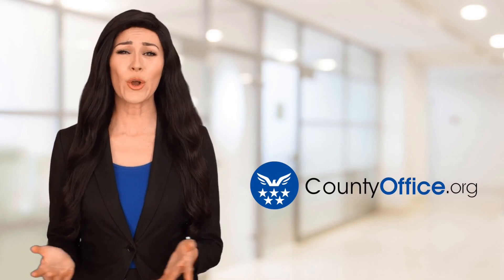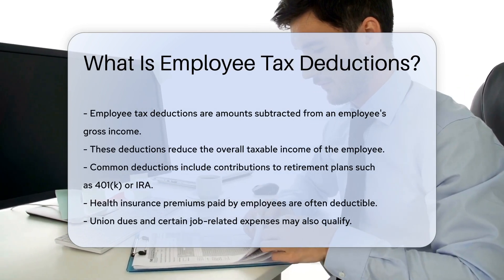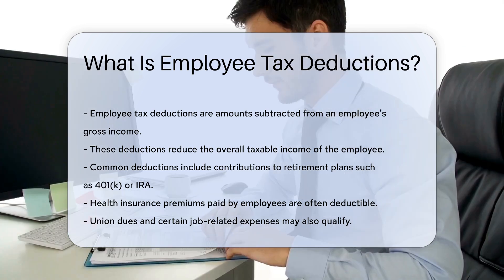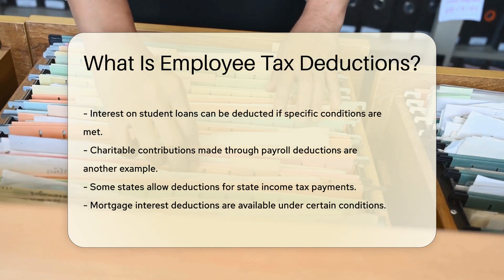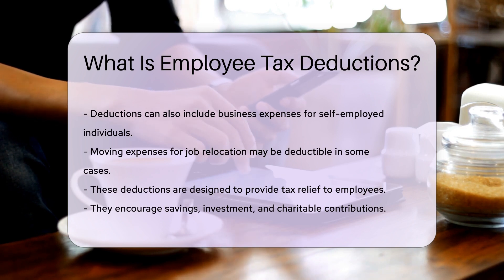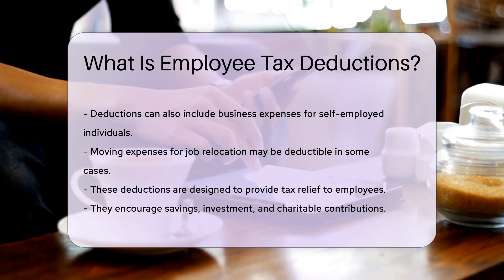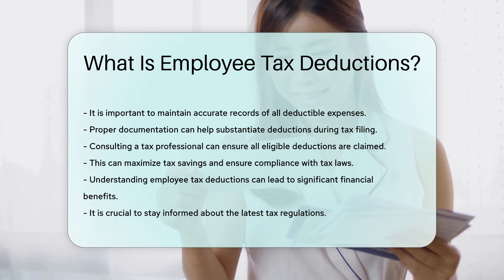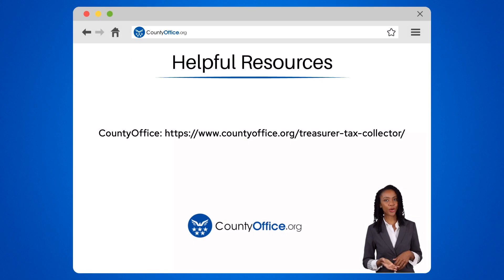What Is Employee Tax Deductions? - CountyOffice.org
What Is Employee Tax Deductions? In this enlightening video, we delve into the intricacies of employee tax deductions, shedding light on how they can significantly impact your financial well-being. Discover what types of expenses and contributions can be deducted from your gross income, ultimately reducing your taxable income and potentially increasing your tax savings.

Learn about common deductions such as contributions to retirement plans like 401(k) or IRA, health insurance premiums, union dues, job-related expenses, and more. Uncover how interest on student loans, charitable contributions, state income tax payments, and even mortgage interest can be eligible for deductions under specific conditions.

Explore how deductions extend to self-employed individuals' business expenses and moving costs for job relocations. Understand the importance of maintaining accurate records to substantiate your deductions during tax filing, ensuring compliance with tax laws and maximizing your tax savings.

Consulting a tax professional can help you navigate the complexities of claiming all eligible deductions and staying informed about the latest tax regulations. Stay ahead of the game by understanding employee tax deductions and unlocking the financial benefits they offer.